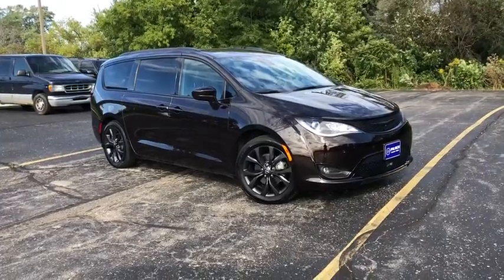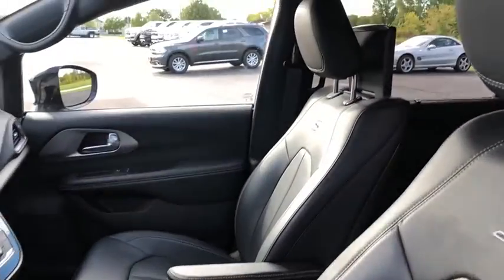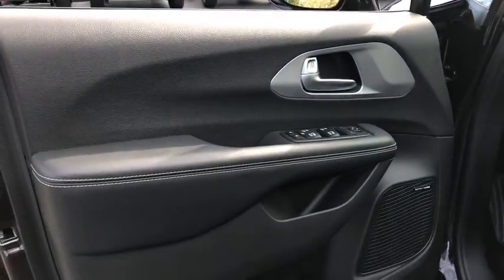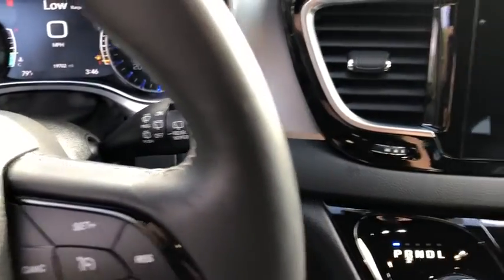2018 Chrysler Pacifica Racine, Milwaukee, Waukesha, Franklin, Kenosha, Wisconsin P6020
Dark Cordovan Pearlcoat Used 2018 Chrysler Pacifica available in Racine, Wisconsin at Palmen Chrysler Dodge Jeep. Servicing the Milwaukee, Waukesha, Franklin, Kenosha, Wisconsin area.
2018 Chrysler Pacifica Touring L Plus - Stock#: P6020 - VIN#: 2C4RC1EG4JR318365

Palmen CDJ
8320 Washington Avenue

20 harman/kardon Speakers, 20 Speaker harman/kardon Sound Group, 360 Surround View Camera System, 760 Watt Amplifier, 8.4 Touchscreen Display, Adaptive Cruise Control w/Stop & Go, Advanced Brake Assist, Advanced SafetyTec Group, Apple CarPlay, Automatic High Beam Headlamp Control, Black Badging, Black Chrysler Grille Wing Badge, Black Day Light Opening Moldings, Black Seats, Black Spear Applique - Rear Fascia, Black Stow N Place Roof Rack, Blind Spot & Cross Path Detection, Body Color Door Handles, Disassociated Touchscreen Display, Falken Brand Tires, Full Speed Forward Collision Warning Plus, Google Android Auto, GPS Antenna Input, GPS Navigation, Hands Free Power Liftgate, Hands Free Sliding Door & Liftgate Group, Hands Free Sliding Doors, HD Radio, Heated front seats, Heated rear seats, Integrated Voice Command w/Bluetooth, Lane Departure Warning Plus, Navigation System, Parallel & Perp Park Assist w/Stop, ParkSense Front/Rear Park Assist w/Stop, ParkView Rear Back-Up Camera, Perf Leather Bucket Seats w/S Logo, Power Liftgate, Radio: Uconnect 4C Nav w/8.4 Display, Rain Sensitive Windshield Wipers, Rear Parking Sensors, S Appearance Package, S Badge, Upper/Lower Grilles/Blk Surrounds Premium Fascia, USB Host Flip, Wheels: 20 x 7.5 Aluminum Black Noise.brFor English, contact Jessica or Michelle. Para Espanol, contactar a Michelle.